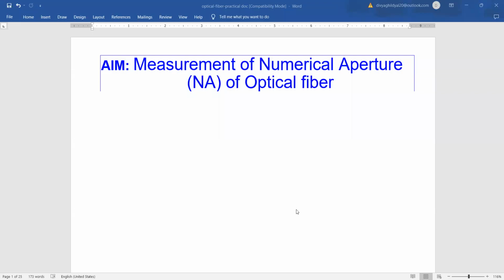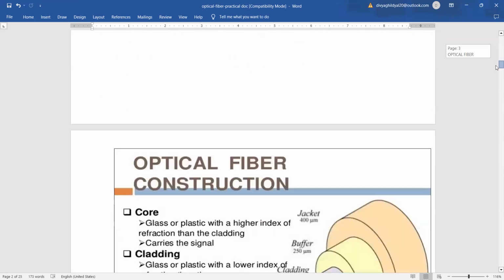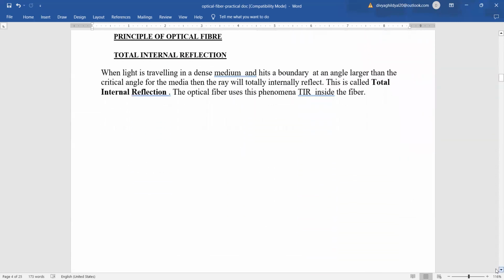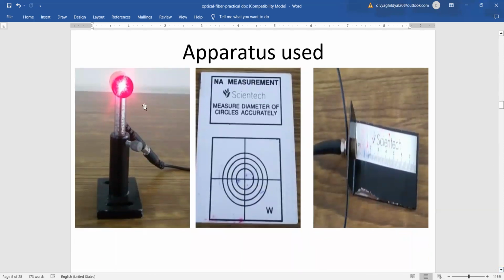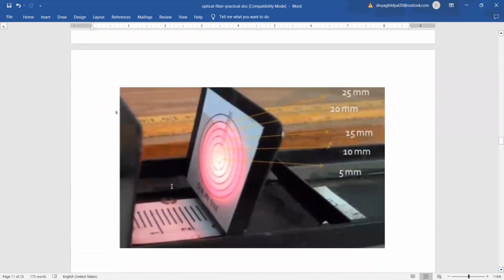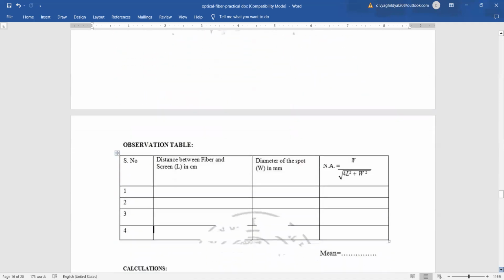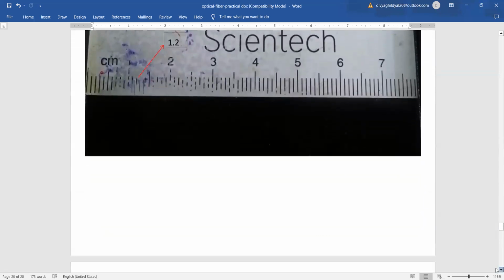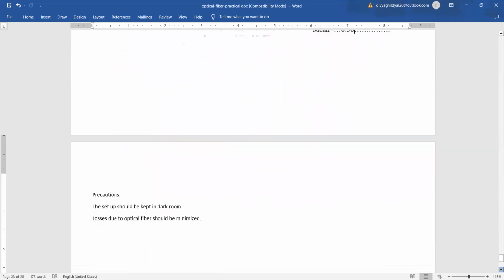NUMERICAL APERTURE OF OPTICAL FIBER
TO FIND THE NUMERICAL APERTURE OF OPTICAL FIBER